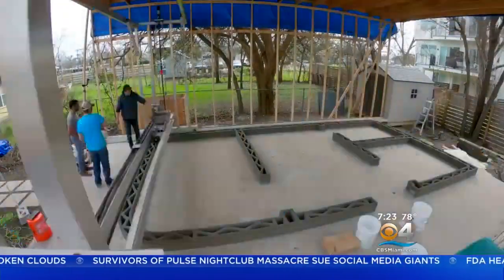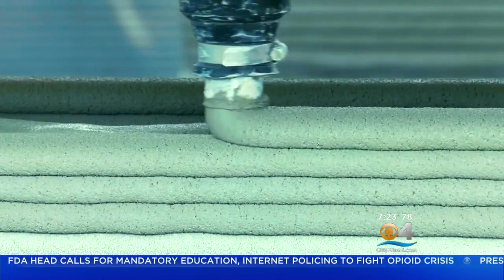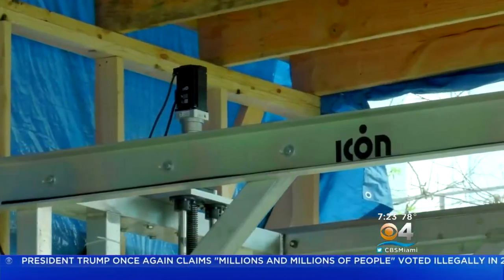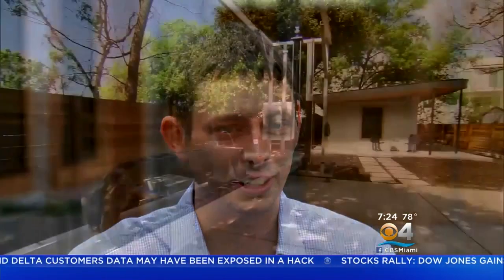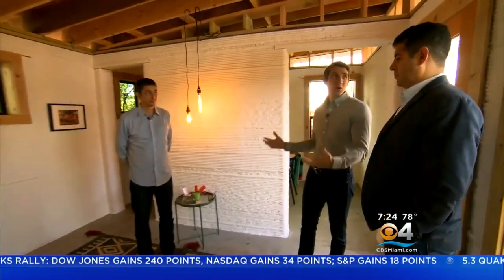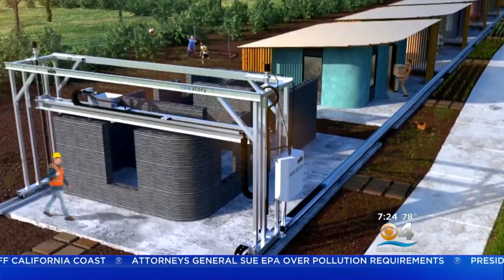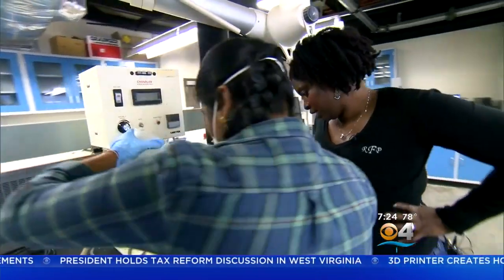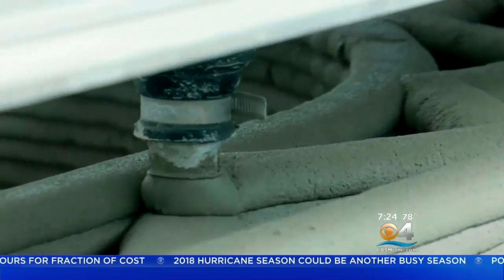3D Printer Creates Homes In Hours For Fraction Of Cost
CBS Miami's Omar Villafranca reports on a new way to build homes that can get the job done is just hours.